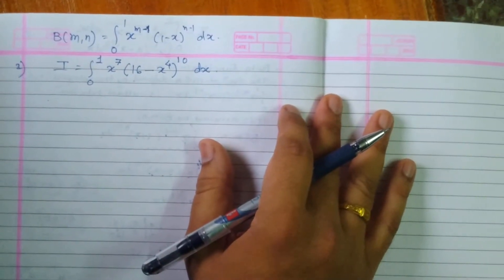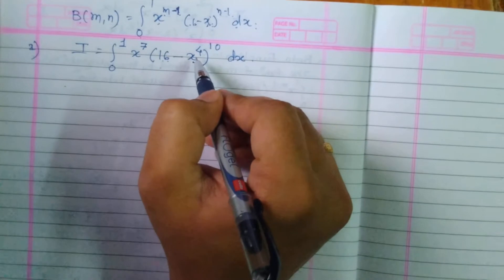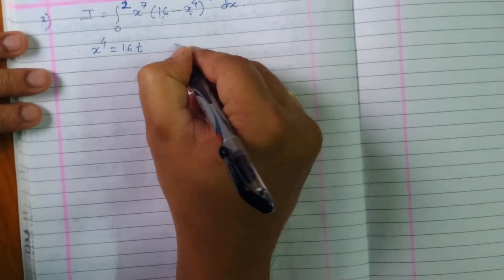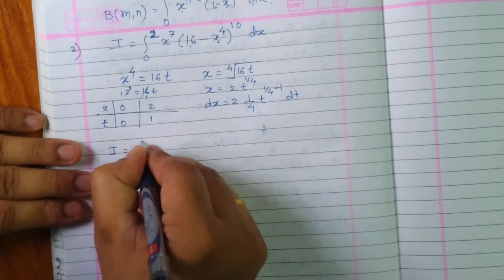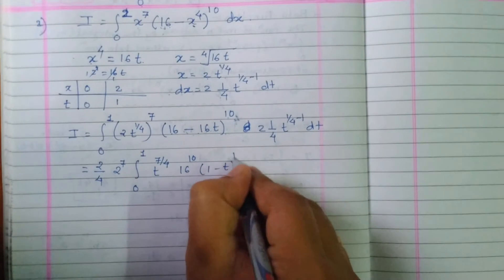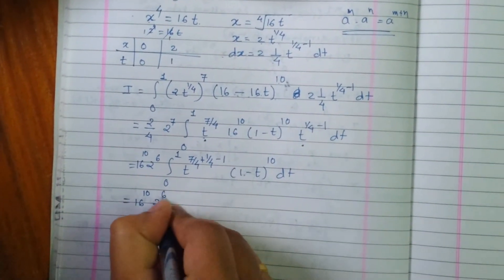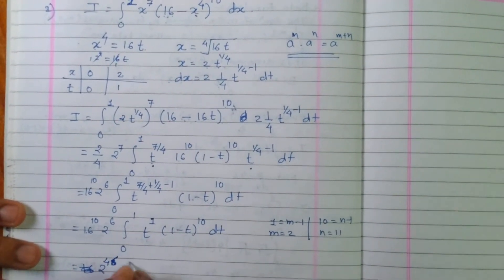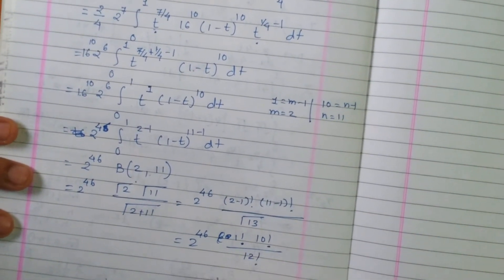Beta Function Lecture 2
Simple Problem on beta function